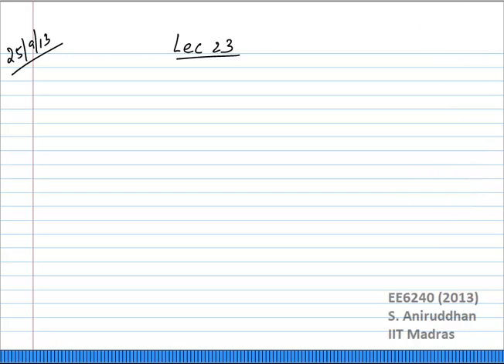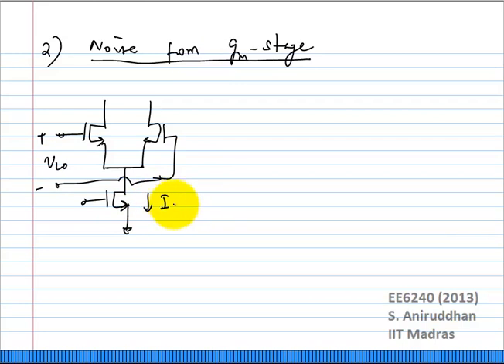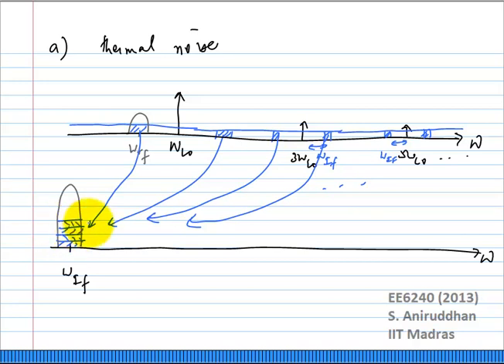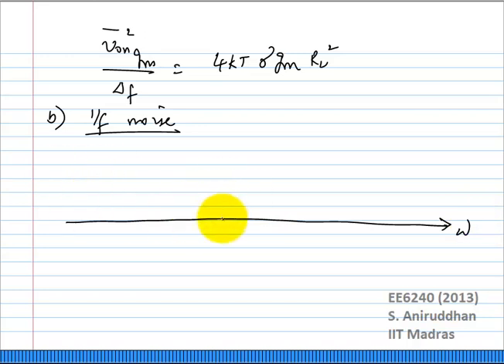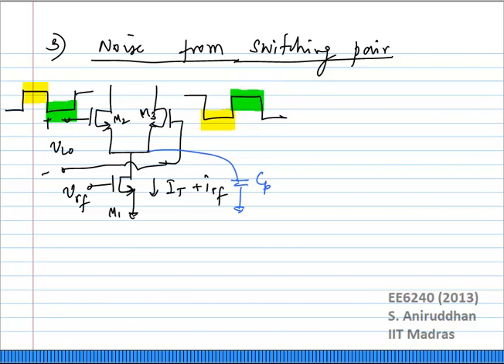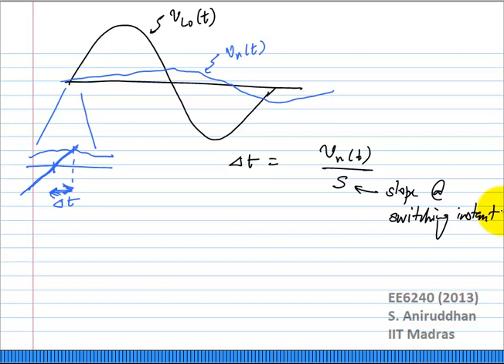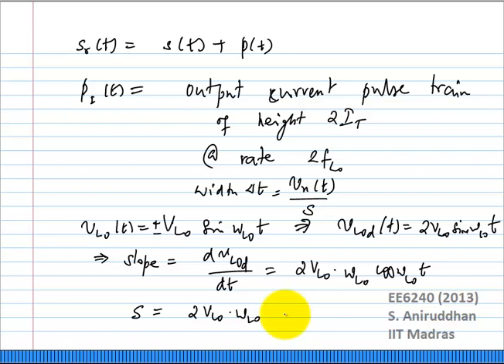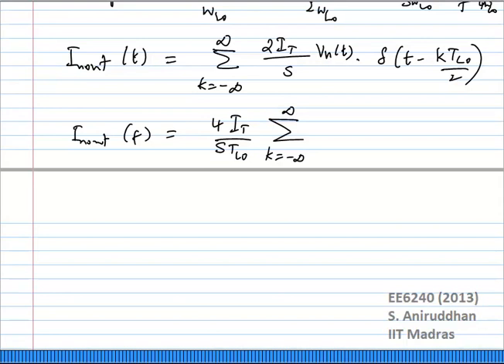RFIC -Lec 23 Gilbert Cell Mixer ( Noise Analysis 1)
1. Load Noise
2. Noise from gm stage
2.1 Thermal Noise
2.2 Flicker Noise
3. Noise from switching Pair